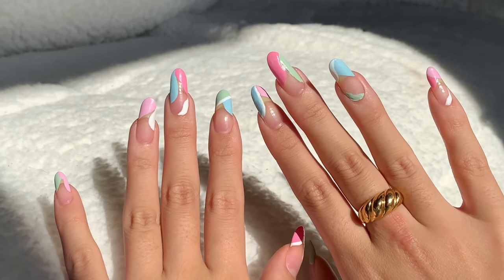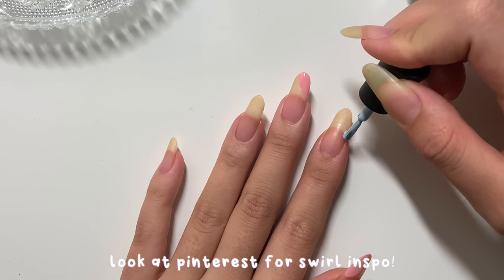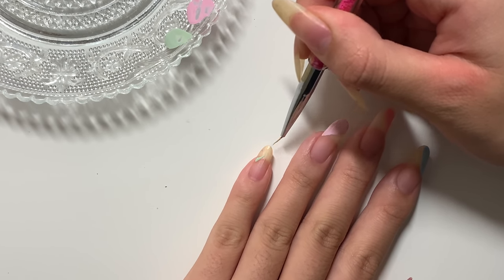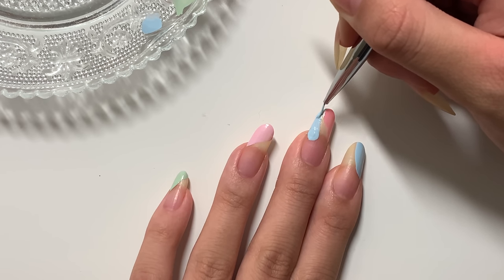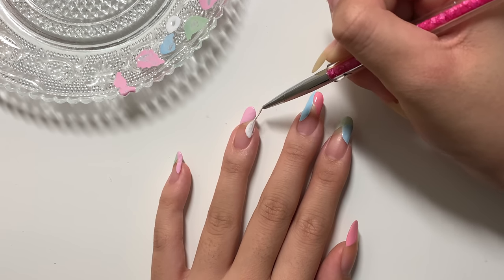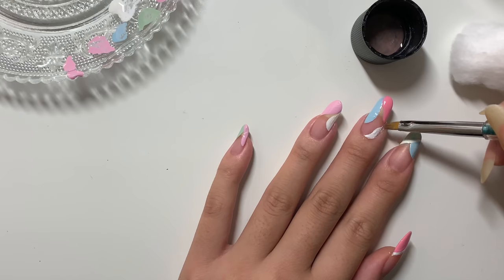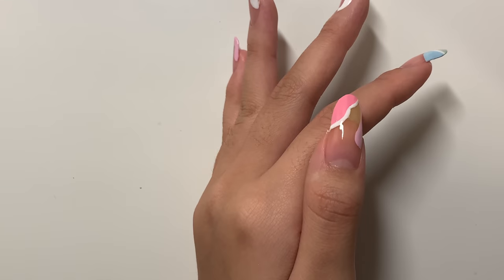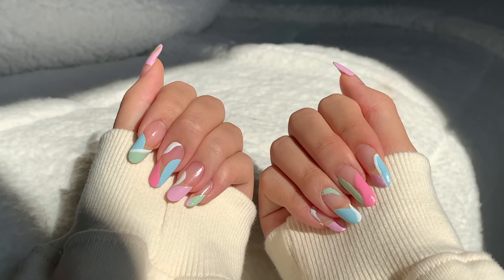HOW I DO EASY SPRING NAILS (PINTEREST INSPIRED) | Ep. 2 🌷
Hello Friends!

I hope you're all staying safe & doing your nails at home 🙈💓 Here is episode 2 of my "how i do my nails" series, I did some ~groovy~ abstract pastel nailart this time. This design was SO easy to do and very on-trend for this spring/summer! I took inspiration from pinterest and I think they turned out pretty cute (let me know what you guys think)🥰

PRODUCTS MENTIONED:
Nail Art Brush Kit
Sally Hansen White Gel Polish (similar)
Deborah Lippmann Pastel Polishes Kit (no longer sold 🥺)

LINKS & CODES:
✩ Kiss The Rainbow: use code BREANNA